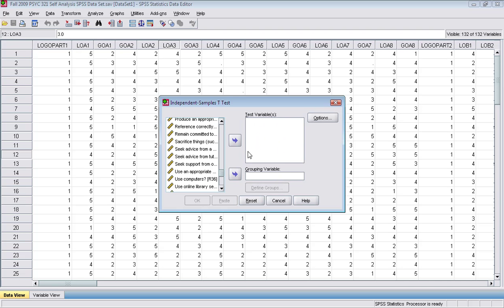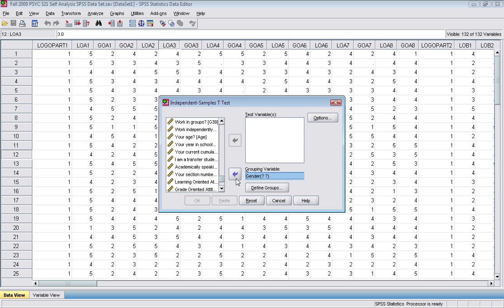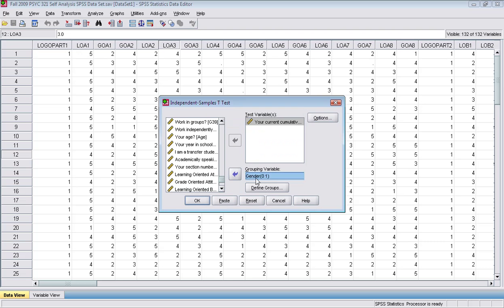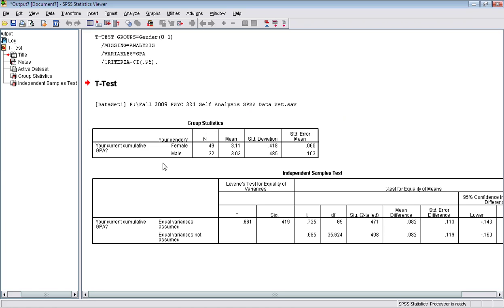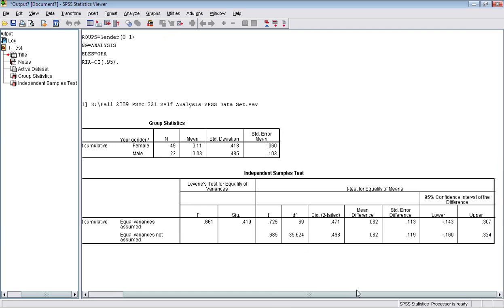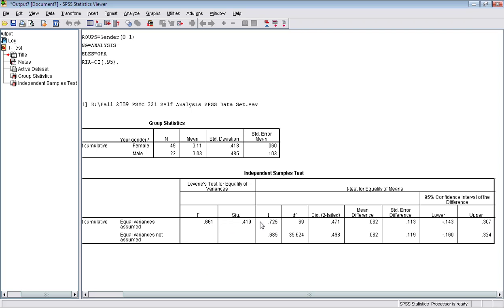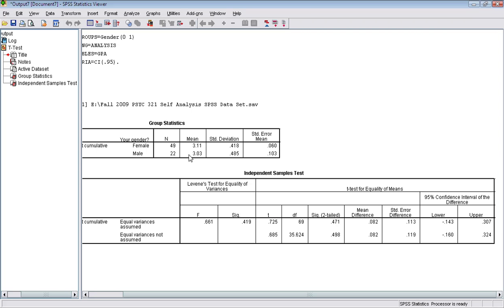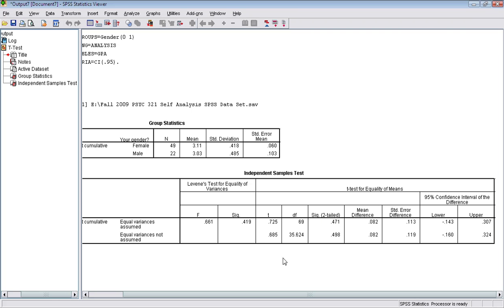SPSS Independent Samples t Test